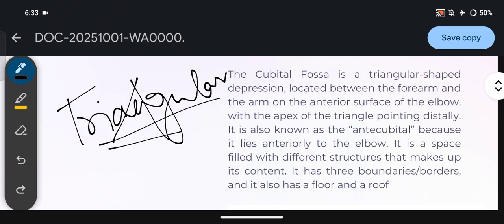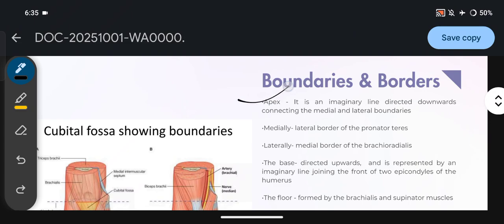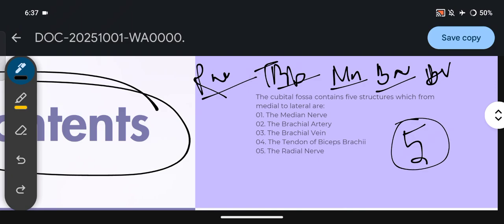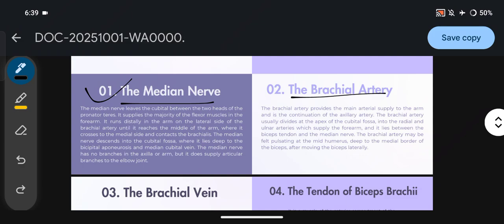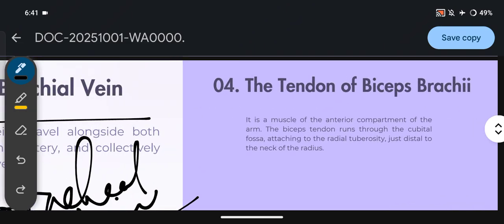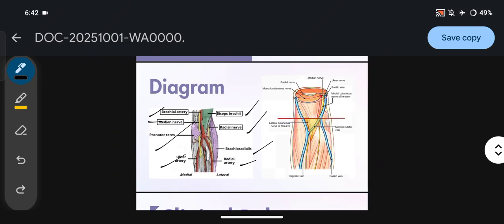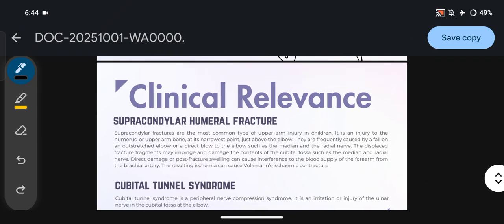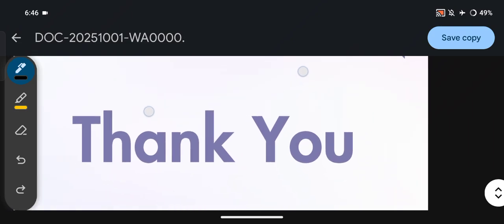Cubital Fossa | Boundaries, Contents & Clinical Importance | Anatomy Made Easy | Mijanur Rahaman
Cubital Fossa | Boundaries, Contents & Clinical Importance | Anatomy Made Easy | MBBS/BHMS/NEET

In this video, we explore the *Cubital Fossa* — a key anatomical region on the anterior aspect of the elbow. Learn its *boundaries, contents, floor, roof*, and *clinical relevance* in a simplified manner.

*📌 Topics Covered:*

- Definition & Location of Cubital Fossa
- *Boundaries* (Superior, Medial, Lateral)
- *Floor & Roof*
- *Mnemonic* for remembering contents: *"Really Need Beer To Be At My Nicest"*
  - Radial nerve
  - Biceps tendon
  - Brachial artery
  - Median nerve
- Clinical applications:
  - Venipuncture site
  - Blood pressure measurement
  - Injury relevance

🎓 Useful For:
- MBBS, BHMS, BDS, Nursing, Paramedical students
- NEET, AIIMS, and competitive medical exams
- Anatomy learners & educators

🧠 Strengthen your upper limb anatomy knowledge today.